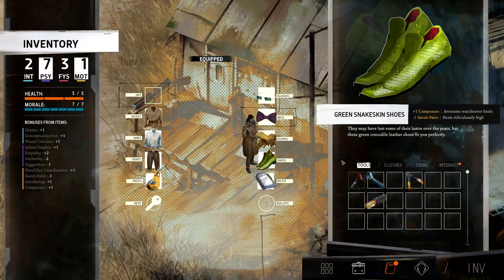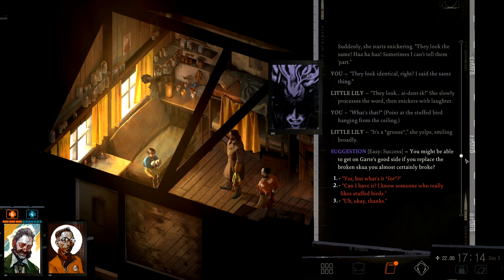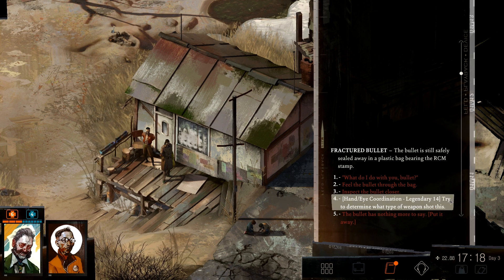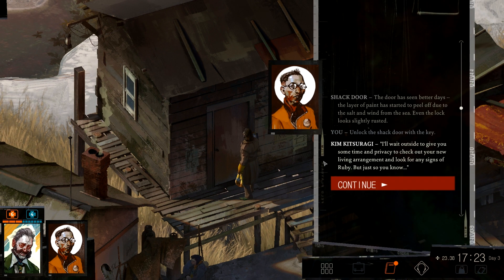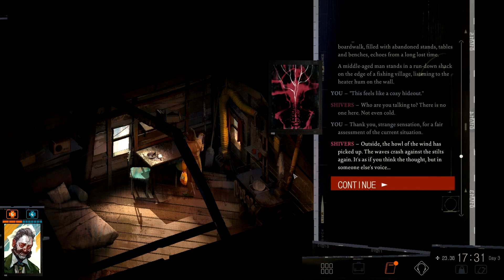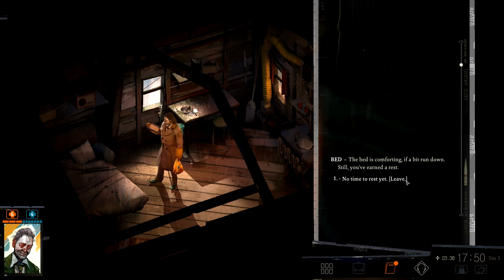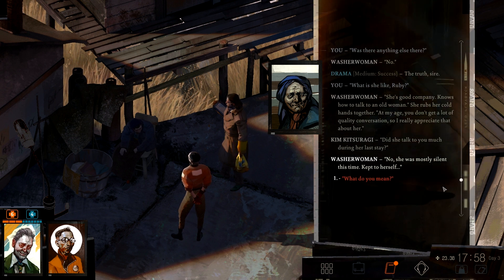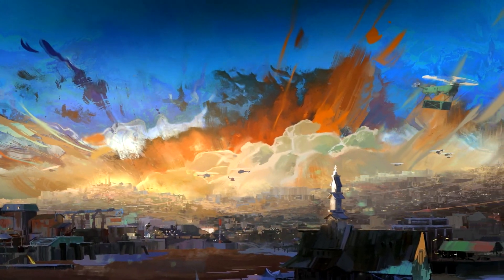Let's Play Disco Elysium (Blind) - Episode 43 [New style & a new sleeping spot]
So we hang around this little village some more and talk some more and even visit the spot we could go and sleep in the future. try to clean ourselves up a bit too, with questionable results...